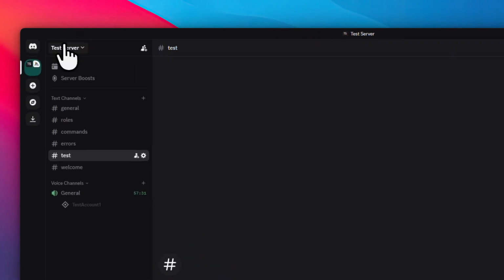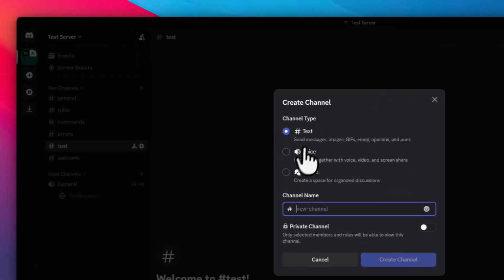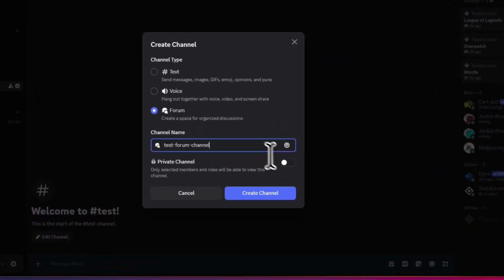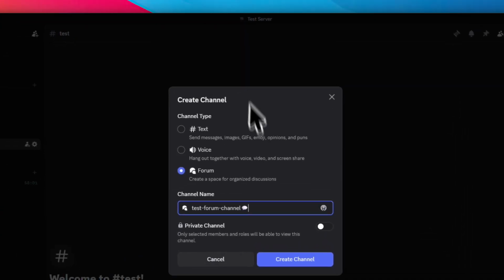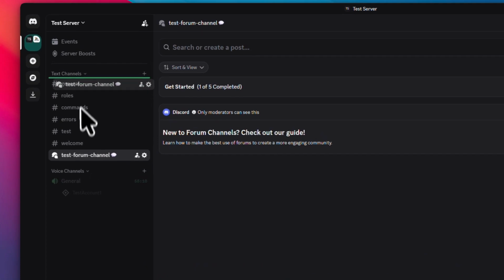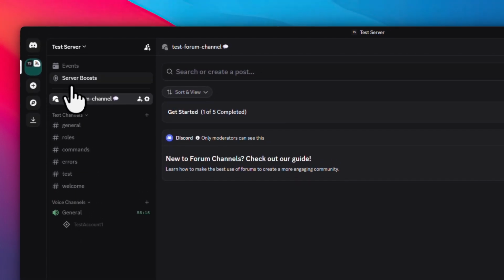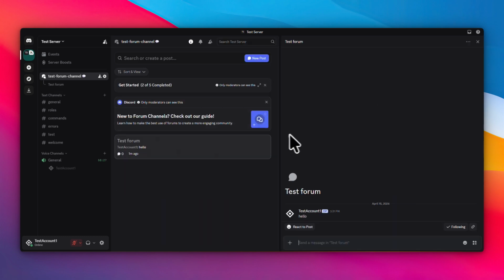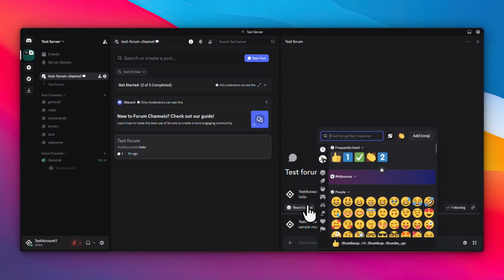How to Create Discord Forum Channels (Step-by-Step Guide)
Here’s how to create Discord forum channels step by step.

In this quick tutorial, you’ll learn how to add forum channels to your Discord server for organized discussions. This includes creating a new channel, selecting the forum channel type, customizing tags, and setting posting permissions. Follow this simple guide to make your Discord server more organized with forum-style conversations.